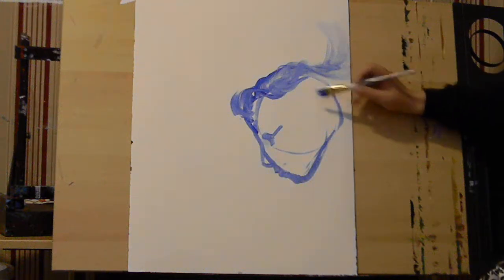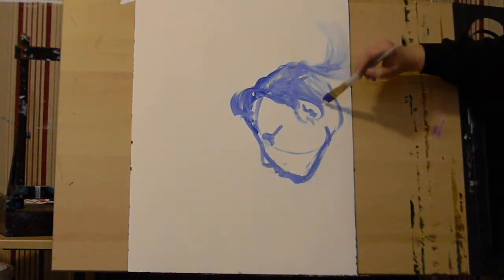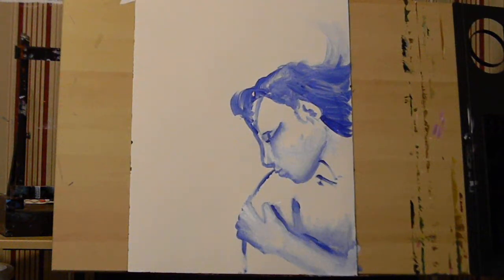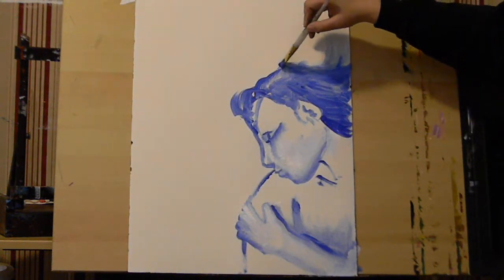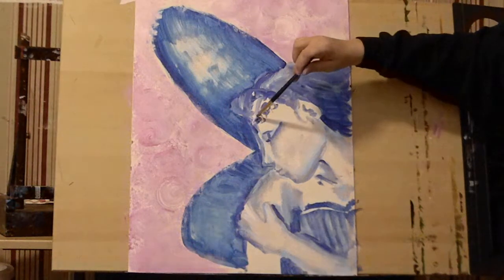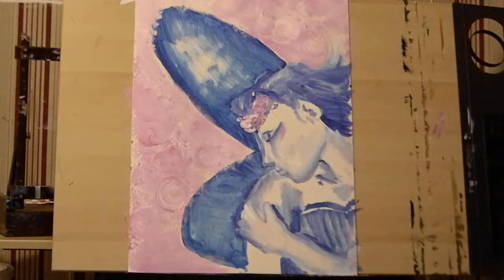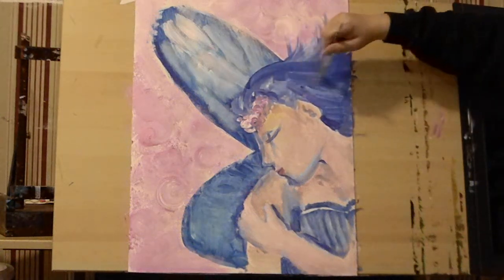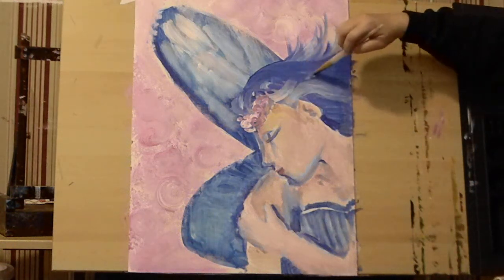Blue Fairy part one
Colors: Peacock Blue --(Craft Smart brand)
White                             --(Craft Smart brand)
Light Magenta              --(Artist Loft brand)
Cadmium Yellow Med --(Grumbacher Academy brand)
Bienfang canvasette (paper canvas) 18 x 24